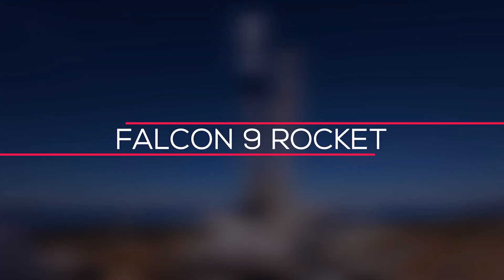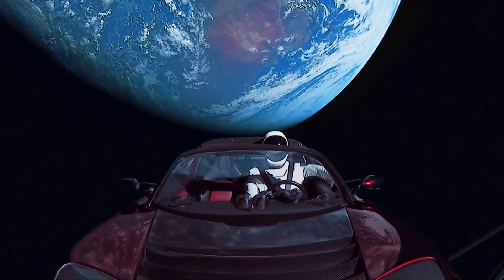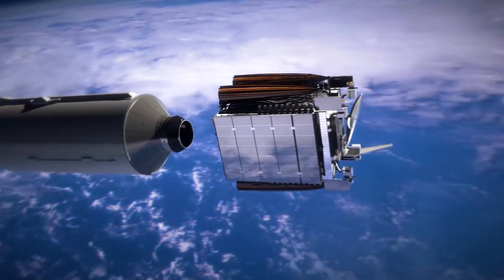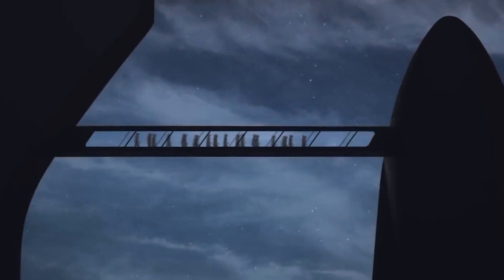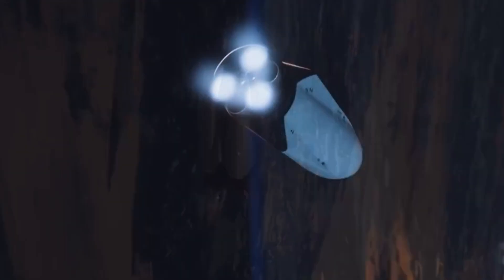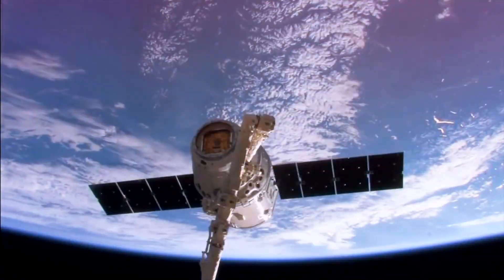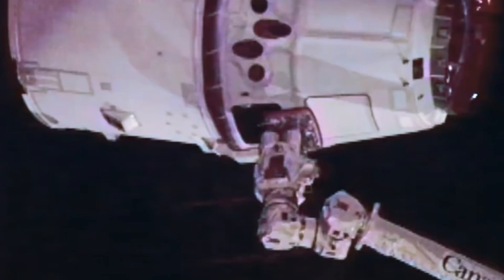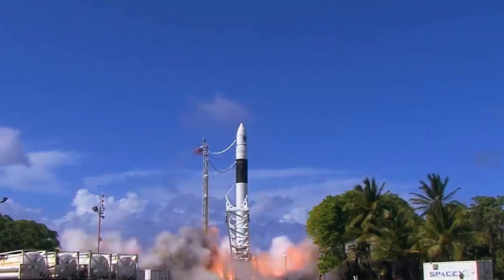Space X LAUNCHED And LANDED A FALCON 9 Rocket On Record Tying 13th Mission | Elon Musk Space X 2022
Hey Guys Welcome Back To Techmo!

Title : Space X LAUNCHED And LANDED A FALCON 9 Rocket On Record Tying 13th Mission | Elon Musk Space X 2022

On SpaceX's 31st launch of the year, a Falcon 9 rocket carried 53 additional Starlink internet satellites into orbit from Cape Canaveral. This launch was SpaceX's 31st mission of the year, which ties the company's total number of missions for the entire year of 2021 and keeps the company's launch rate at once per week.

VIDEOS TO NOT MISS OUT : ⬇️

I. Space X Wants To Attempt STARSHIP CATCH During FIRST ORBITAL LAUNCH | Elon Musk Space X 2022

II. Fireball Sends Space X SUPER HEAVY BOOSTER Back To The Factory | Elon Musk Space X

falcon 9 landing
falcon 9 rocket
space x falcon 9
falcon 9 spacex
spacex makes history
spacex rocket launch and landing
spacex falcon heavy launch and landing
falcon 9 launch and landing
spacex falcon 9 rocket launch and landing
spacex when launch
spacex falcon 9 launch price
spacex falcon 9 launch countdown
spacex launch and landing rocket
spacex launch and landing video
spacex launch and landing control center
spacex falcon 9 launch viewing
spacex launch landing falcon heavy
spacex launch and landing today